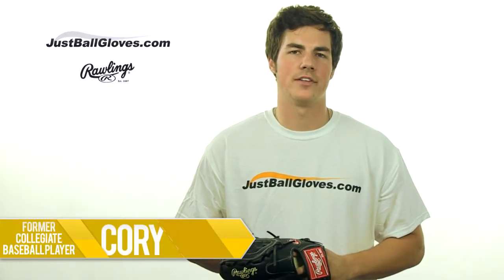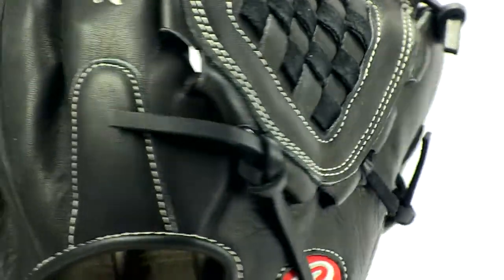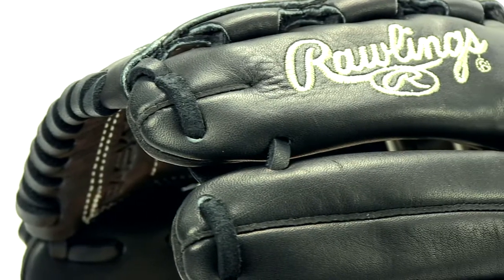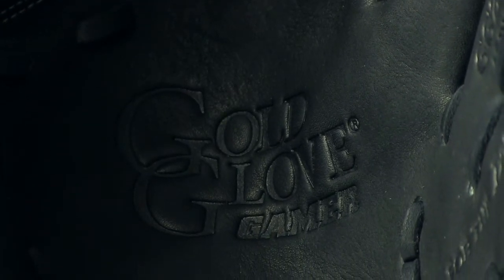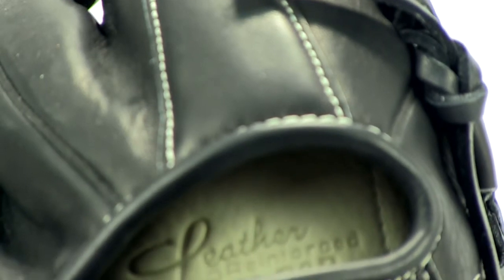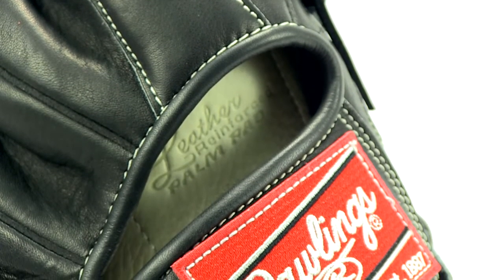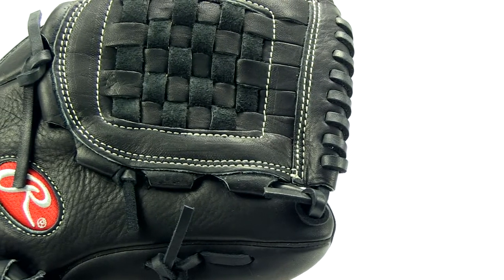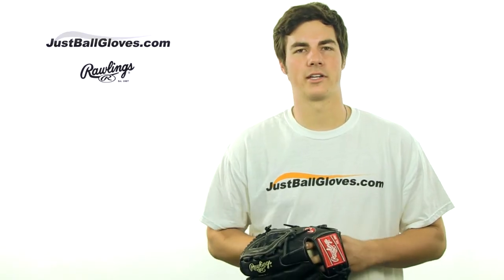Rawlings Gold Glove Series: GG20G